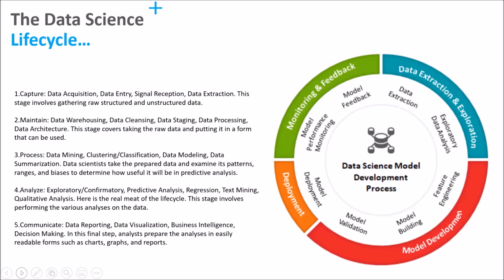ArijitBasu_DataScienceModel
​​​Laurel ​Student Enrichment Lecture Series​ - ​​A thought-provoking and interactive session on DATA AT TODAY'S WORLD for VII Graders by Mr. Arijit Basu, at Student Enrichment Lecture Series - 2022-23.
​Mr. Arijit Basu is a multi-talented Database Analyst with years of expertise in designing, testing, and coding database solutions in various environments. Highly skilled in multiple technologies. Database design, management & data analysis in longitudinal clinical research protocols in hospitals, universities, and media industries. Expertise in technical skills to handle large medical and newspaper databases. Strong understanding of data contributing to research fields and other fields over the span of 24 years of work experience.
Students came up with amazing queries on how data can help a student at the level of school to start with.